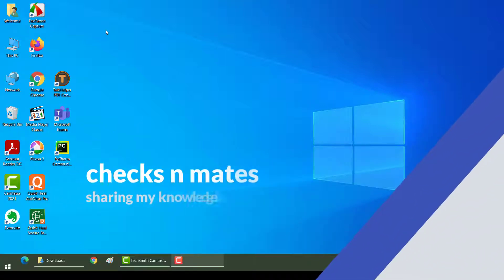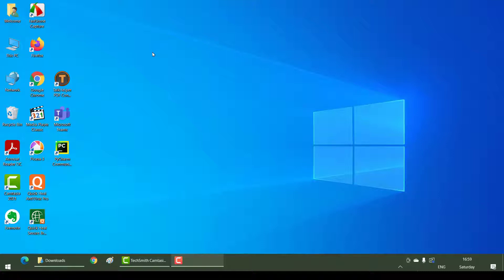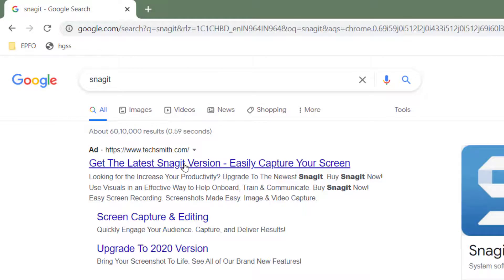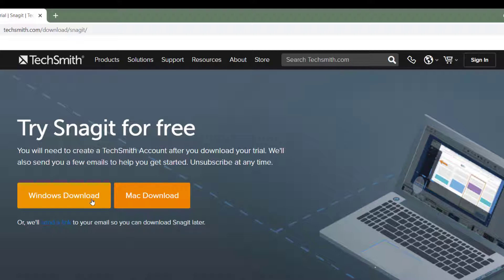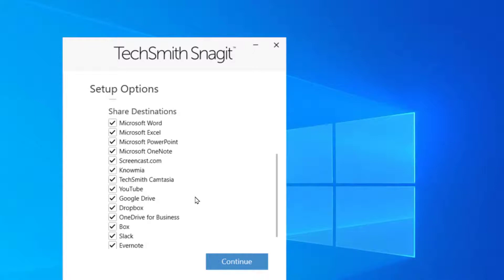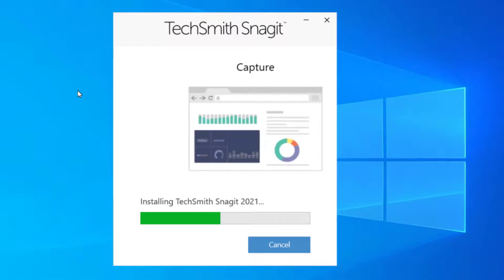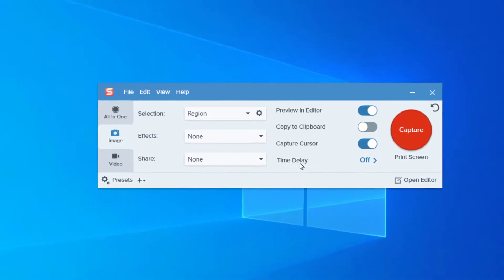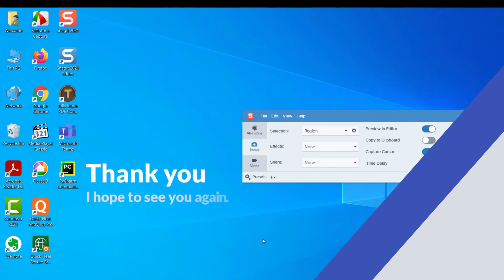SNAGIT_01 = how to download and install SNAGIT == screenshot taking tool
Snagit is one of the best screenshot taking software.

-This video shows how to download and install Snagit 2021 on windows machine.

-You can GRAB TEXT from your image/screenshot as well.

-Take PANAROMIC screenshot happily.

-This software also helps to MAKE VIDEOS and making GIF(s)

0:00 Introduction to Snagit
1:06 Downloading Snagit
1:58 Installing Snagit
3:40 Launch